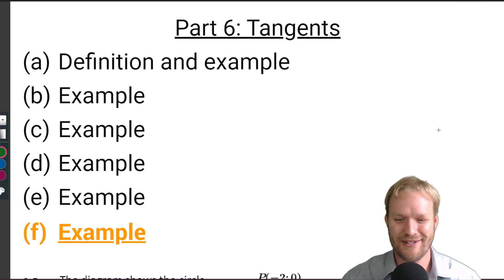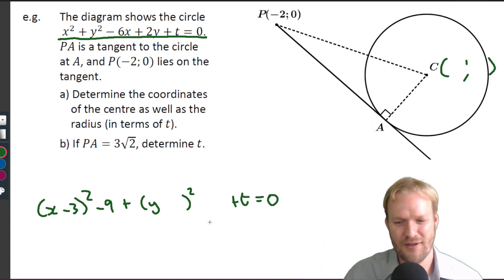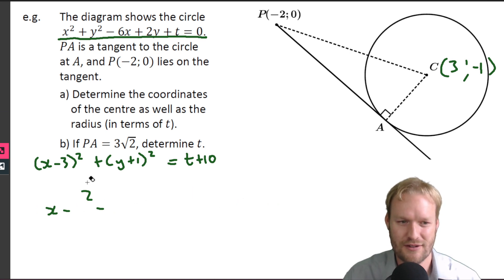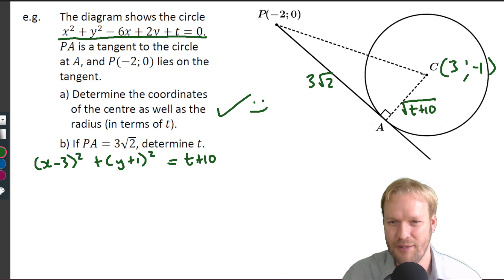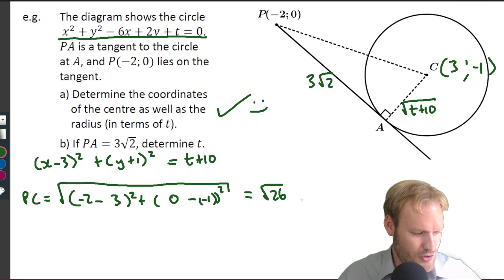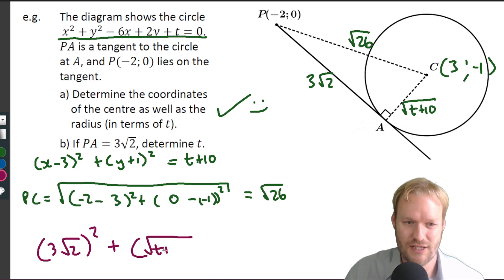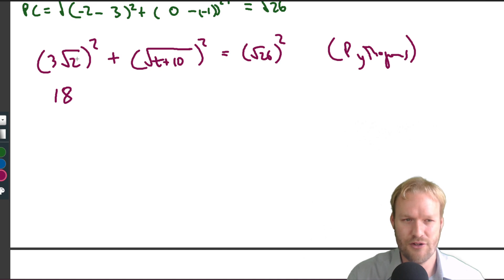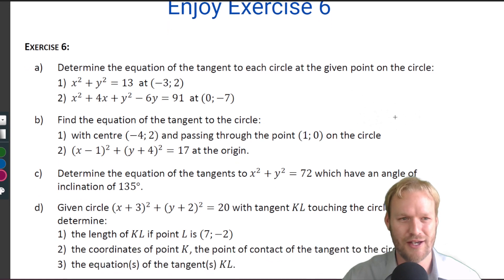Gr10 EM Mathematics - Analytical Geometry 06f - Tangents - Example 6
Gr10 EM Mathematics
Analytical Geometry Part 6 Tangents
f  - Tangents - Definition and example 6

Video f